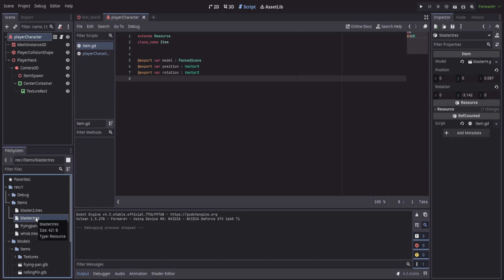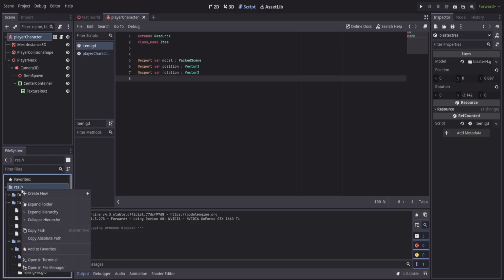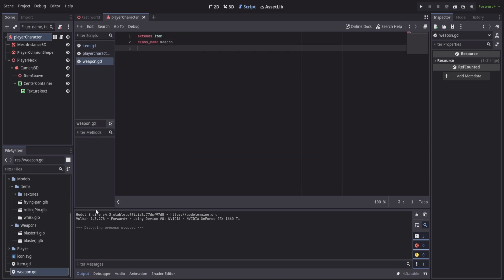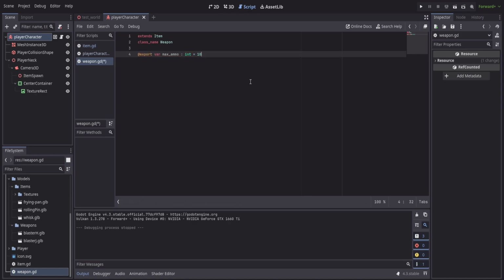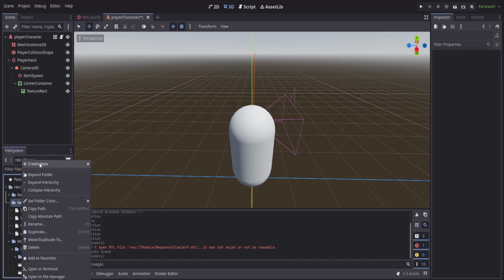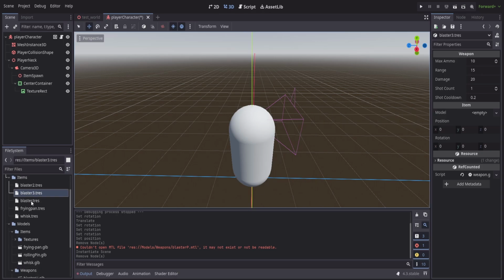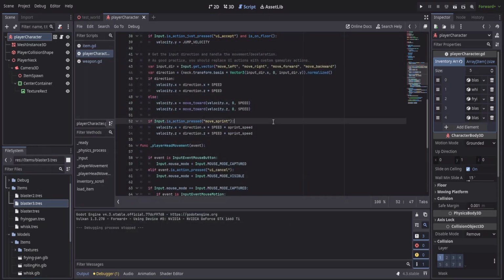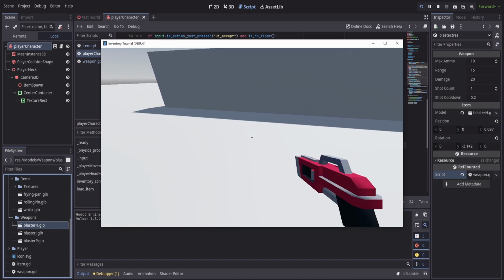Inheriting Properties from Other Objects | Godot Quick Tip Tuesday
Welcome to Quick Tip Tuesday, where we share bite-sized tutorials to enhance your Godot game development skills! In this episode, we'll show you how easy it is to inherit from other custom resources!